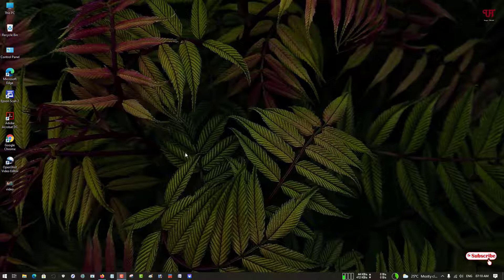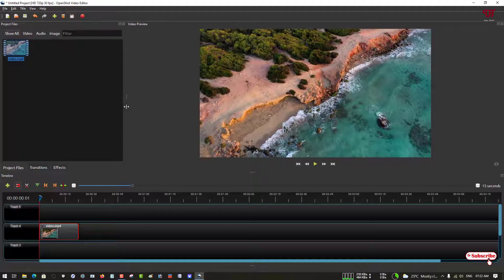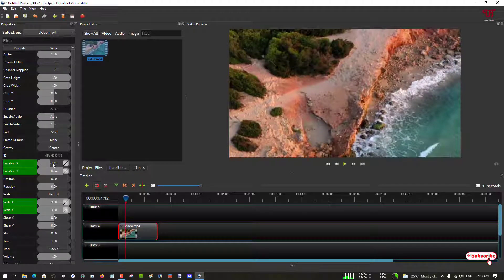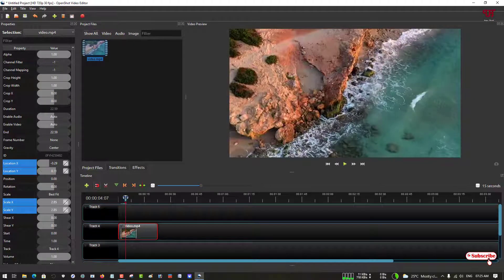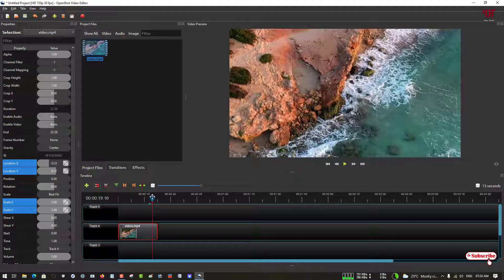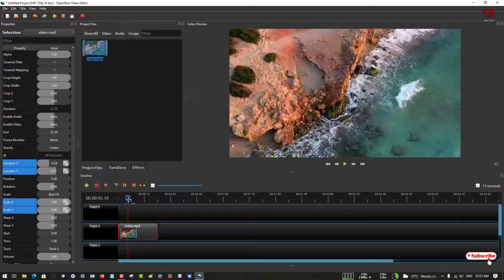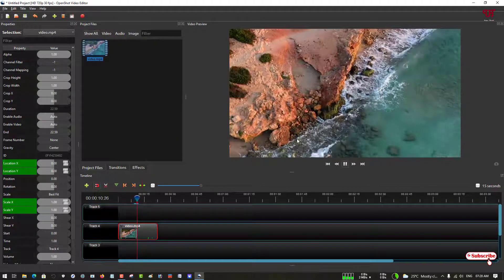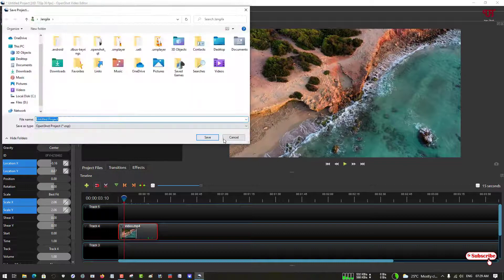How to add Smooth Zoom In And Zoom Out in any Video using Openshot Video Editor in Computer ?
This video tutorial is all about How to add Smooth Zoom In And Zoom Out in any Video using Openshot Video Editor in Computer.